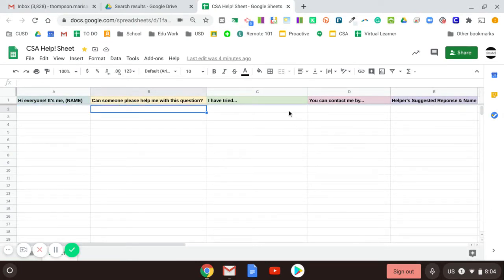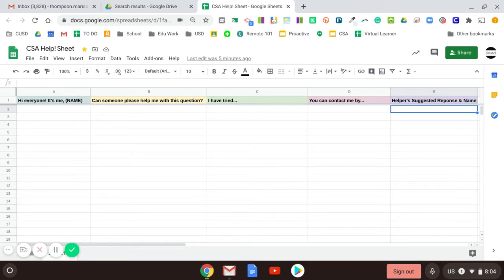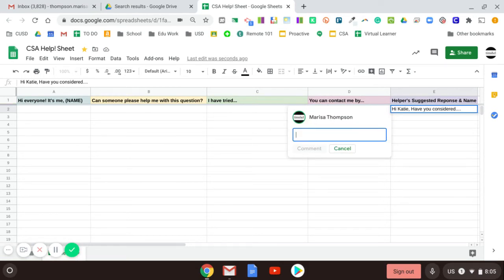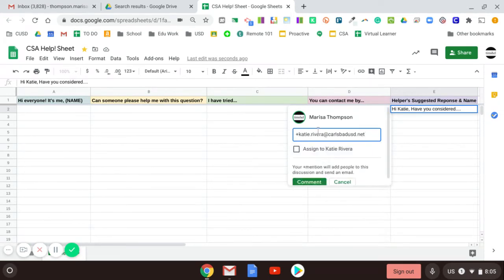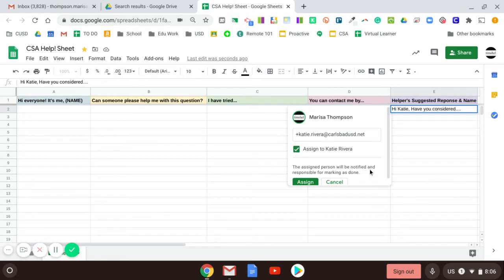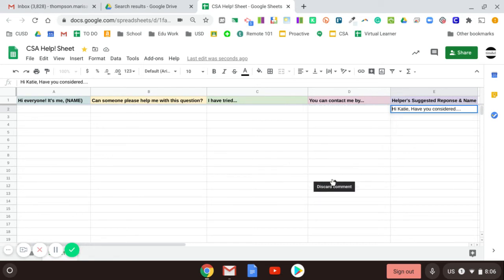Help! Sheet - Google Sheets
Colleagues can help each other efficiently with this Google Sheet and it would be great for peer-to-peer support in the classroom, too!